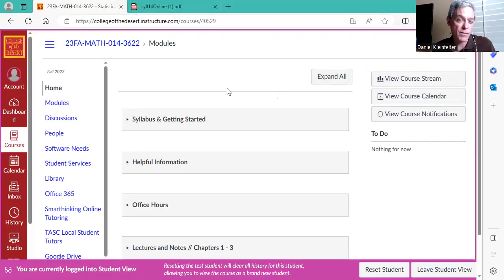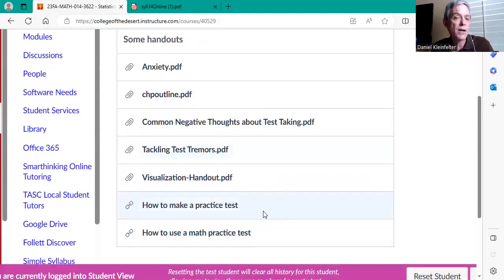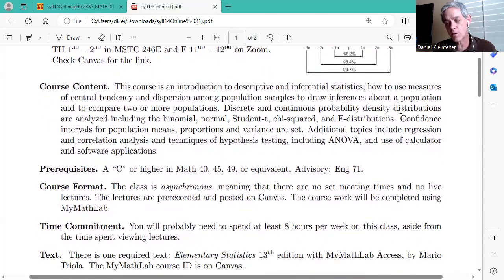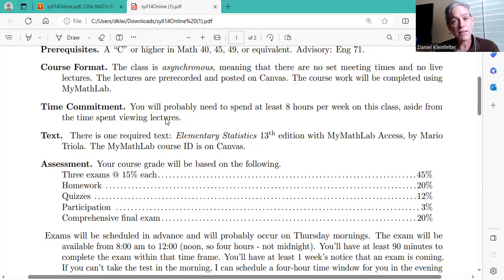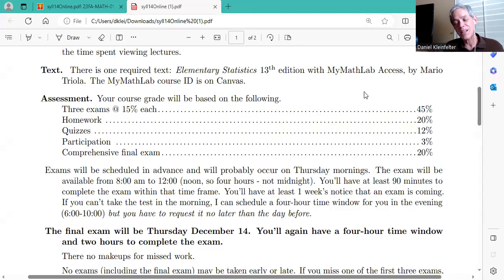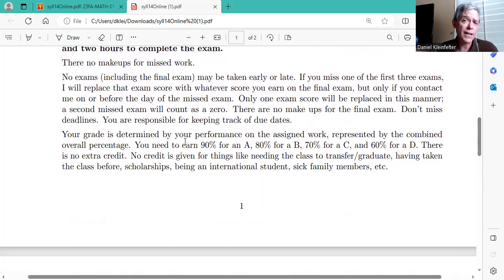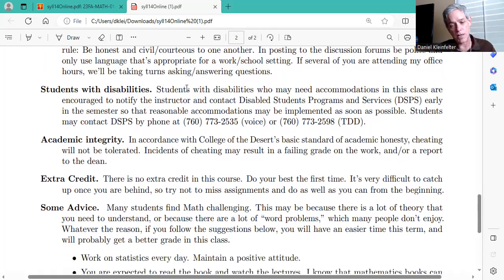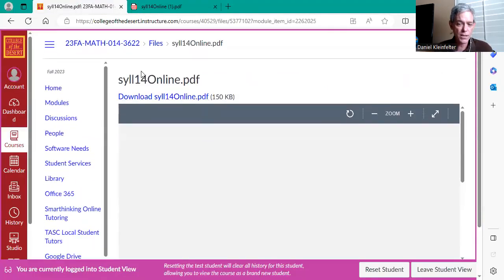M14 Syllabus & Introduction - Fall 2023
Goes over the bits of Canvas we'll need and also the syllabus for the course.